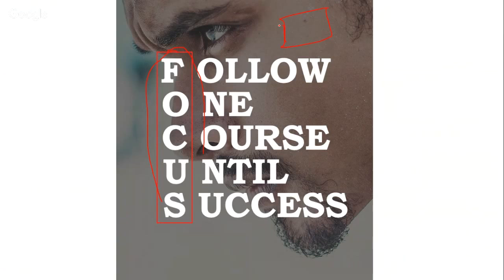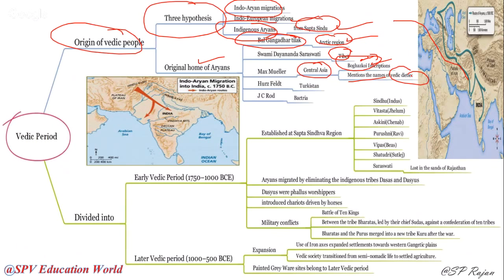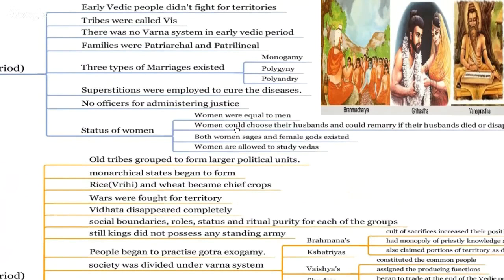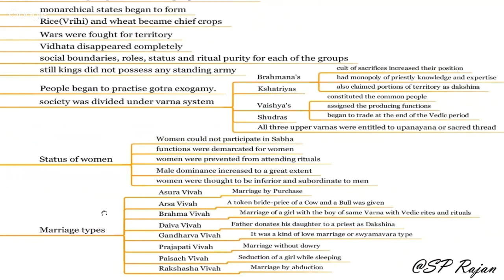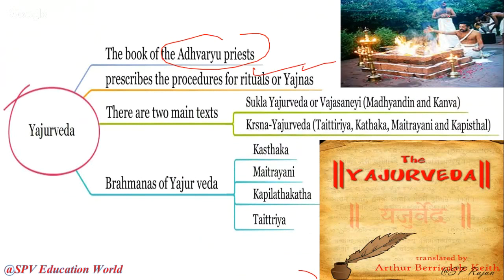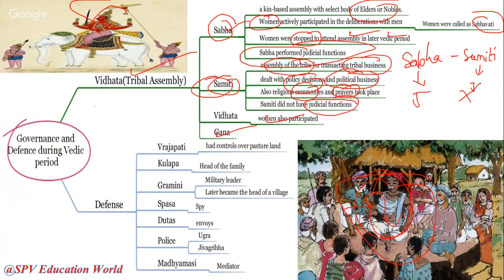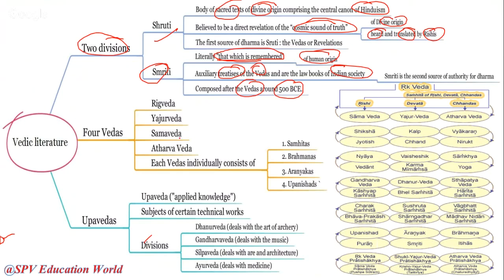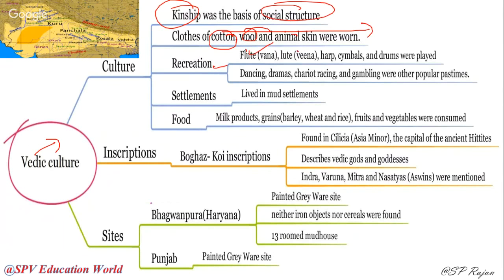ENGLISH-History of ancient India | vedic age | CLASS-5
KINDLY WATCH PLAYLIST FOR FULL COURSE

CLASSES BY SP RAJAN-

CONTRIBUTE TO SPV EDUCATION  THROUGH PAYTM 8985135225.

worlds 1st Multilingual Education channel to benefit all the students preparing for IAS/IPS/UPSC/CSAT/STATEJOBS/GROUPS/SSC/BANKING/PLACEMENTS etc.,